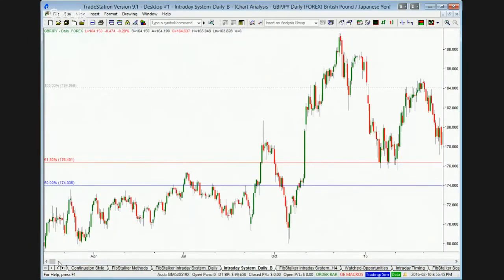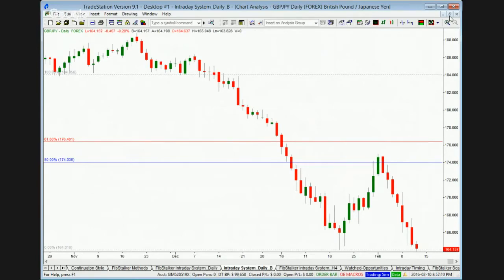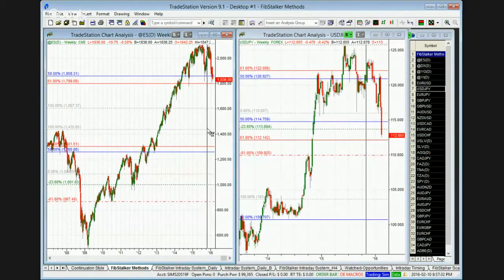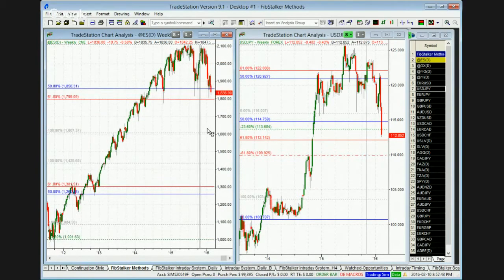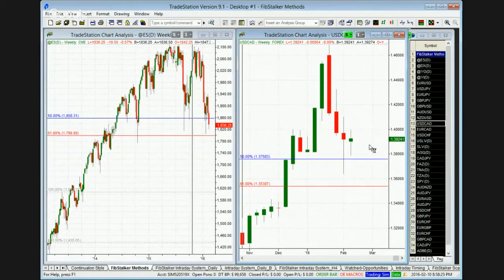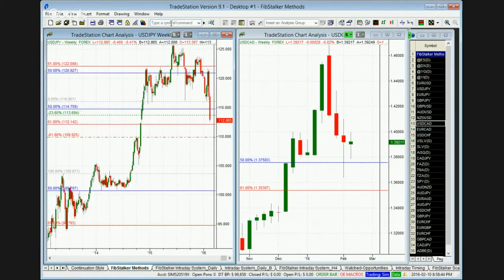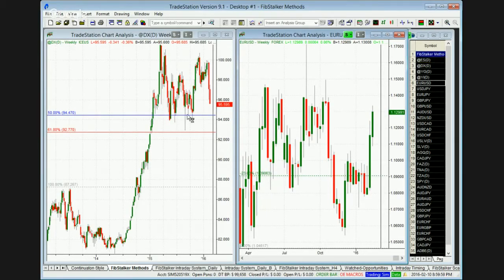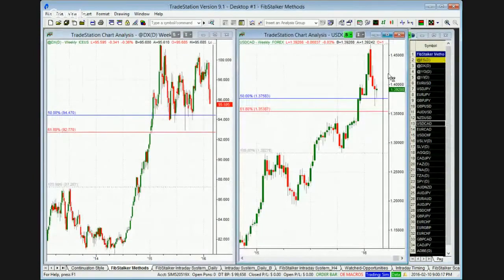If you see it and you are not in it, the move has ended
A good week continues after targets in USD/JPY and a 5R on EUR/USD